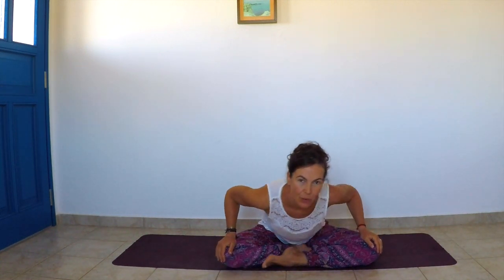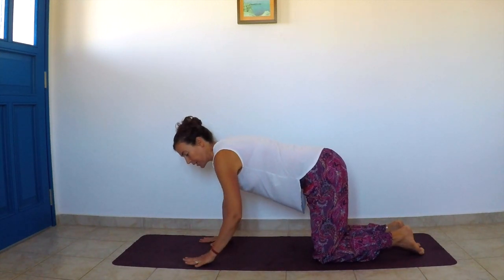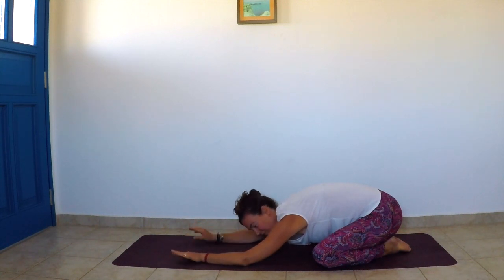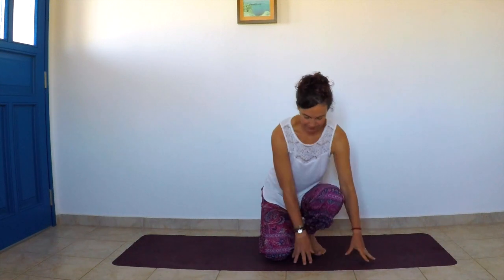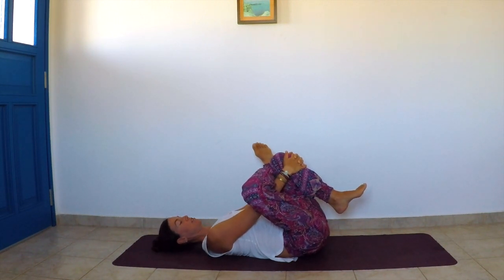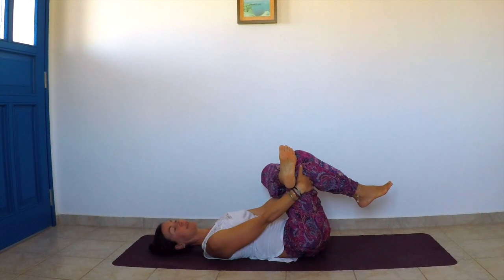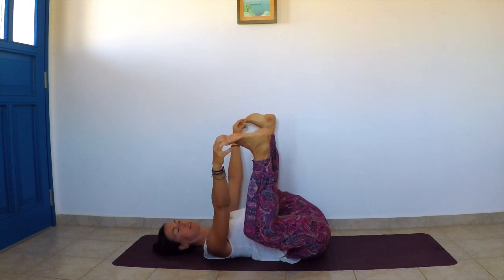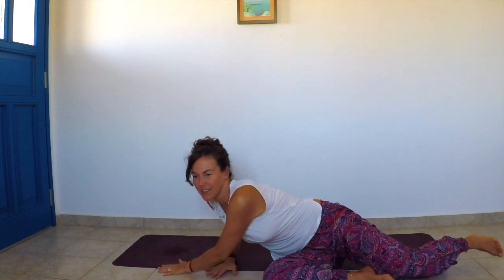Lower back care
Namaste!
Do you have lower back pain? If you sit a lot, chances are, you suffer from lower back pain from time to time. This gentle yet effective practice will relax your lower back and leave you feeling much much better!
Much love,
Laura